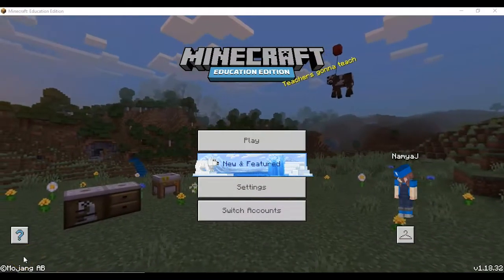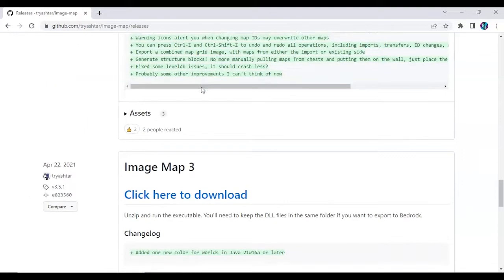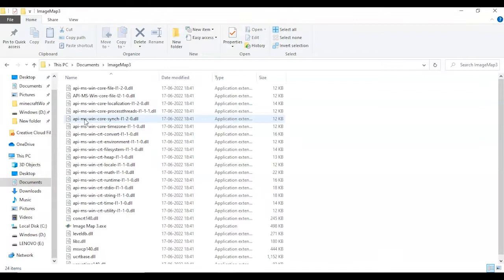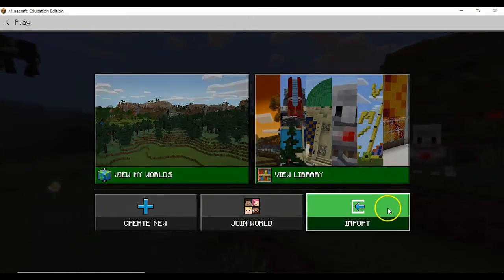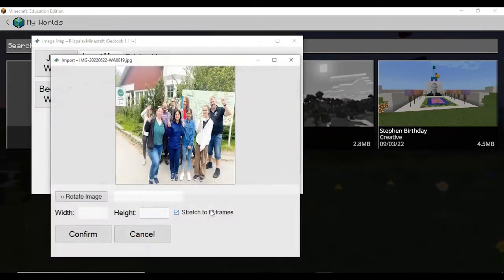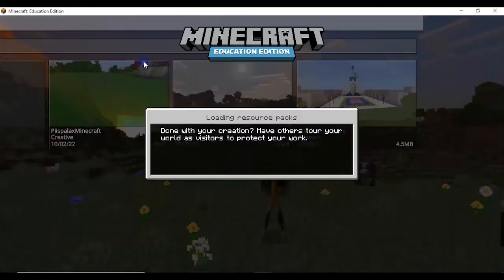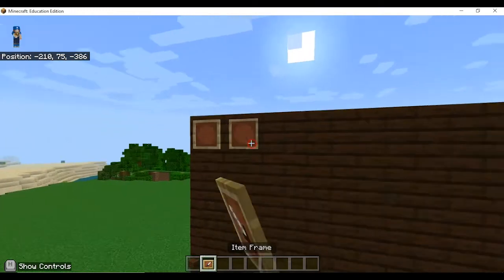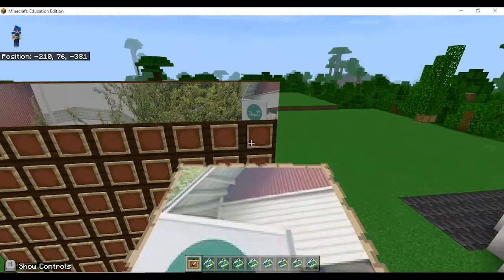Adding Images In Minecraft Education Edition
Hello there,
I am back with another Minecraft video on how to add Images in Minecraft Education Edition. Enjoy!!